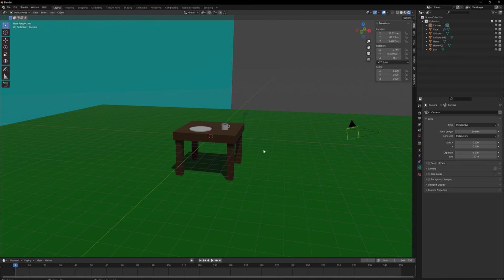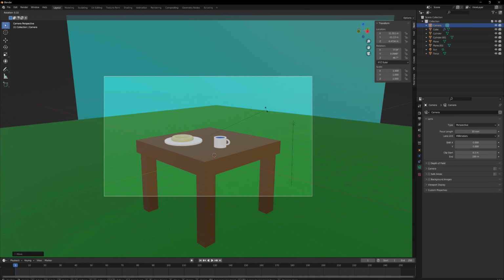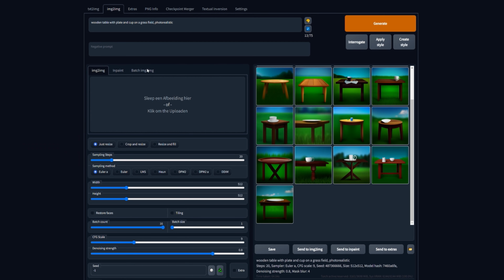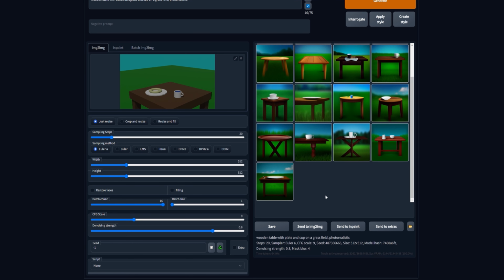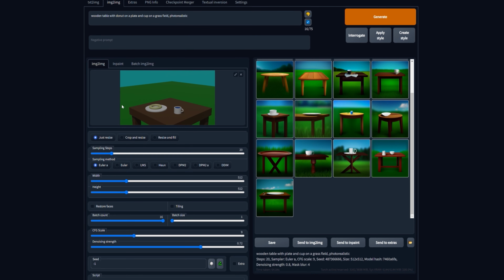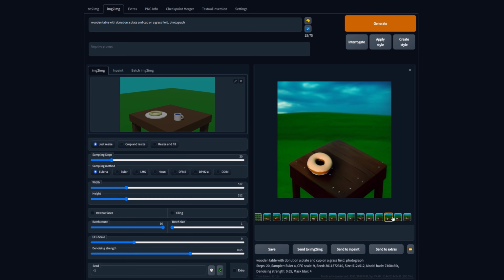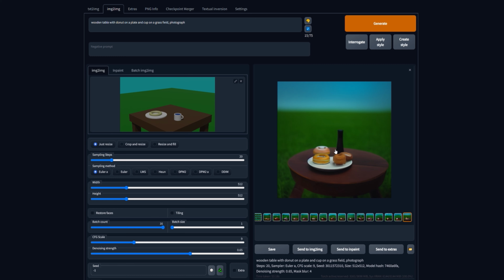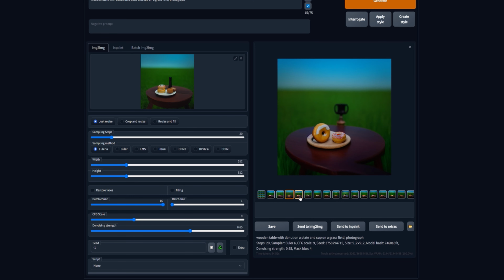Turn you BAD 3D models into GREAT art with the power of A.I.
It's nice being a good artist. but you know what is nicer? saving a load of time by just making a quick 10-minute mockup and letting your A.I. helper finish the job for you. Modern tech is so amazing, soon, I'll either increase my productivity 10 times or be out of a job...